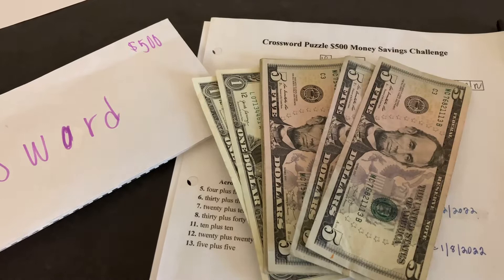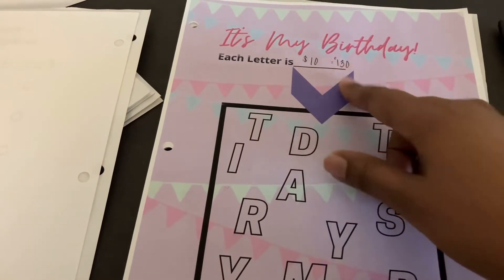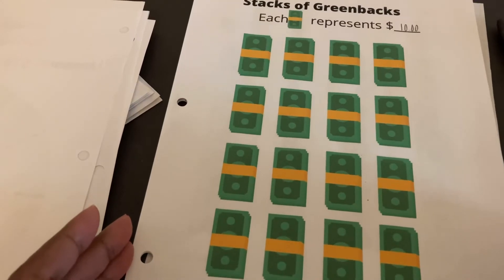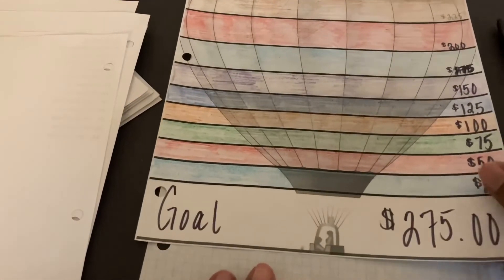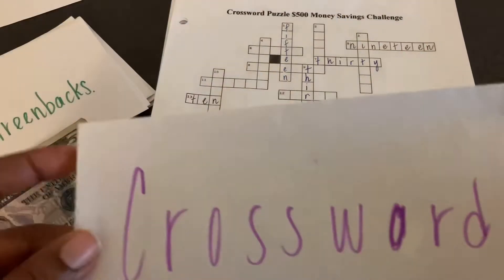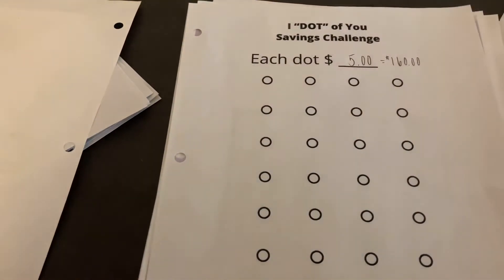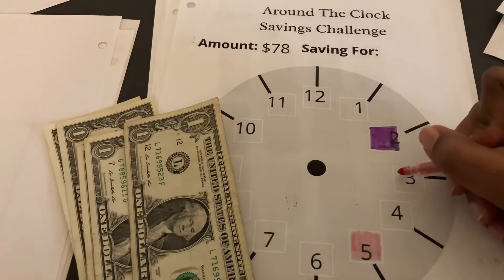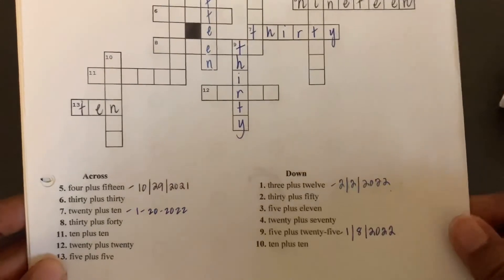New Money Savings Challenge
I have a couple of new money savings challenges. Perfect for low budget, low income. A little here, and a little there, will surely add up to a much later.

Filmed on iPhone SE
Editing app: VITA
Editing app:CANVA

Cash Envelopes by Lupita Aide @lupitasstickyshop.net